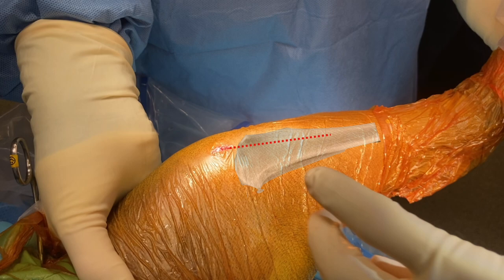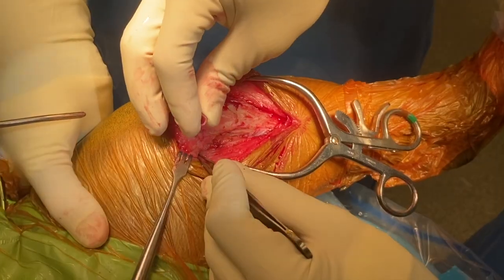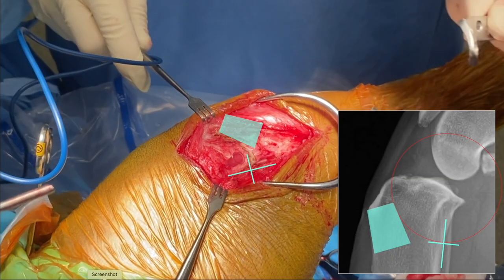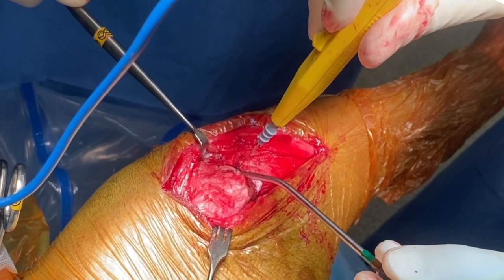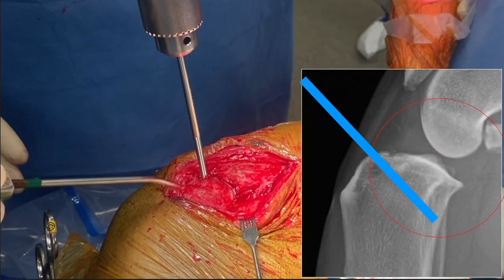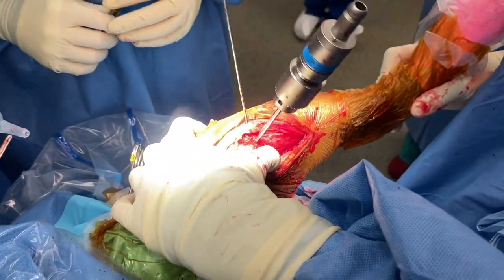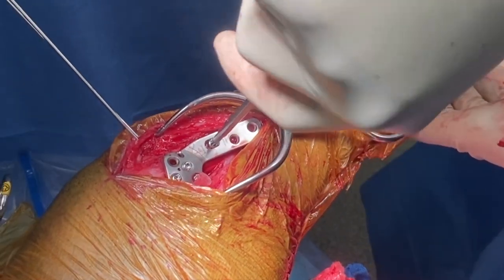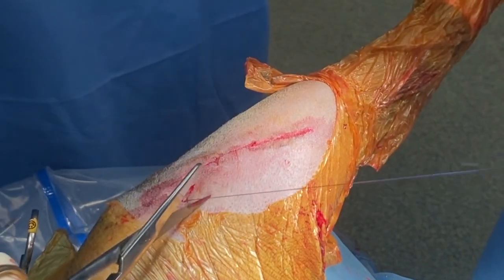Tibial plateau leveling osteotomy (TPLO) in a dog - surgical procedure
Surgical technique for tibial plateau leveling osteotomy in a dog (intraoperative video)

0:00 Approach
1:04 ID landmarks and osteotomy site
2:09 Osteotomy initiation
2:32 Marking bone segments
3:19 Osteotomy completion
3:54 Pin placement and rotation
5:03 Plate application
5:59 Closure